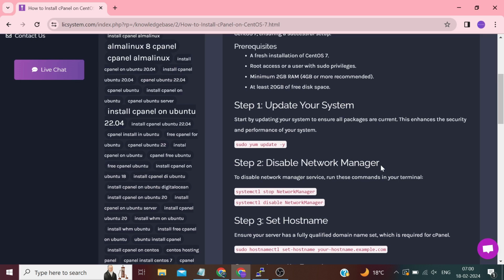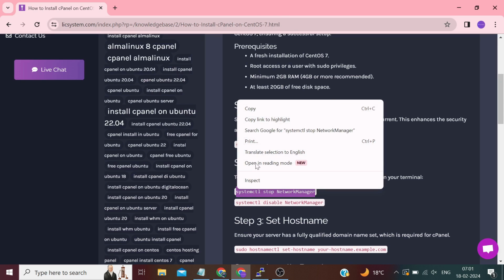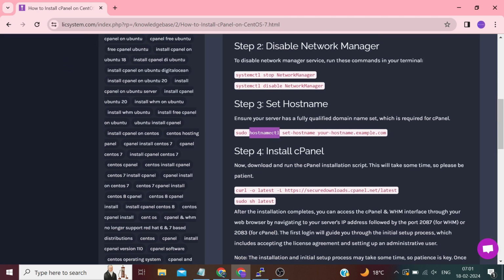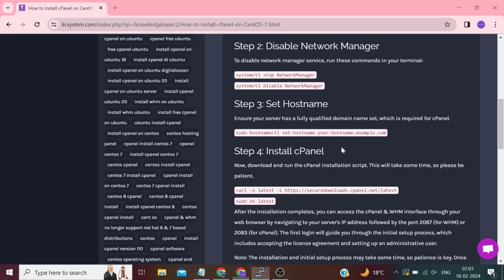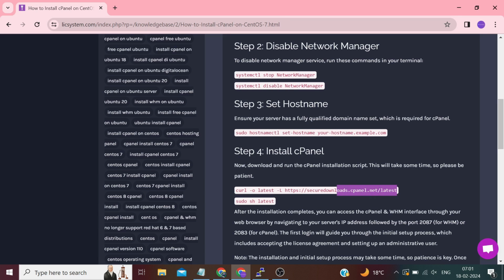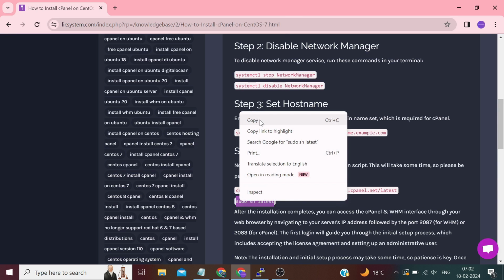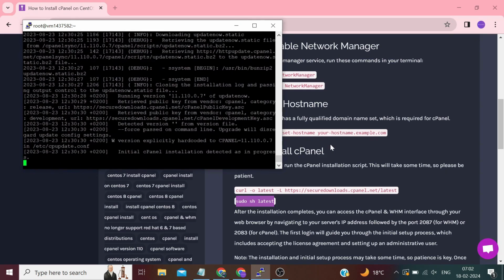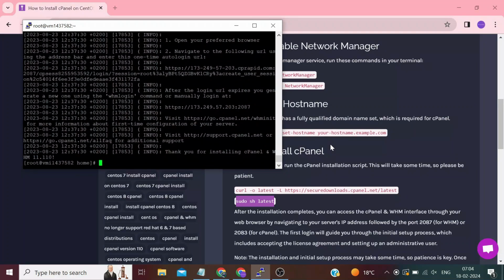How to Install cPanel/WHM on CentOS 7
In this video, we'll guide you through the process of installing cPanel/WHM on CentOS 7, providing you with a comprehensive, step-by-step tutorial.

🚀 Whether you're a seasoned web hosting professional or just starting, cPanel/WHM simplifies server management, making it user-friendly and efficient. Follow along as we cover each installation step, ensuring you have a smoothly functioning cPanel/WHM environment on your CentOS 7 server.

Thank you for choosing us as your cPanel/WHM installation guide!